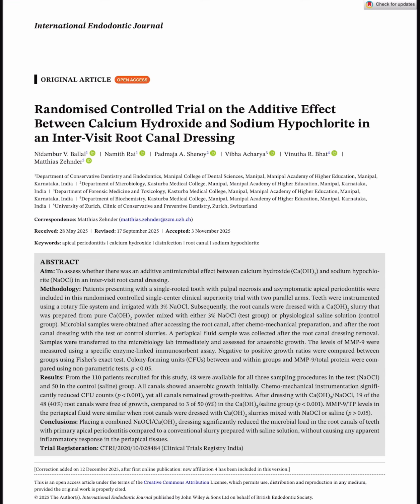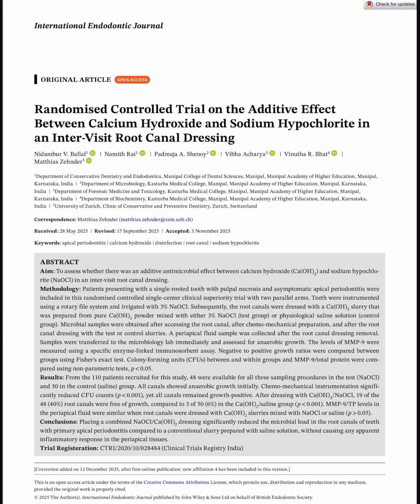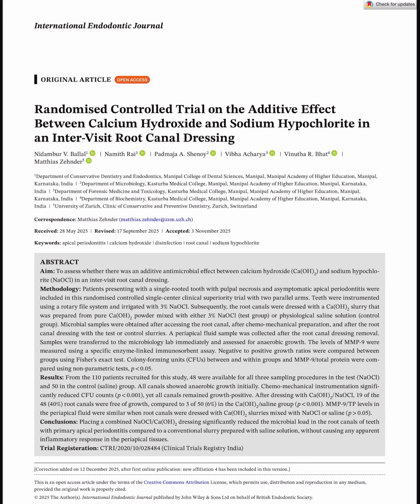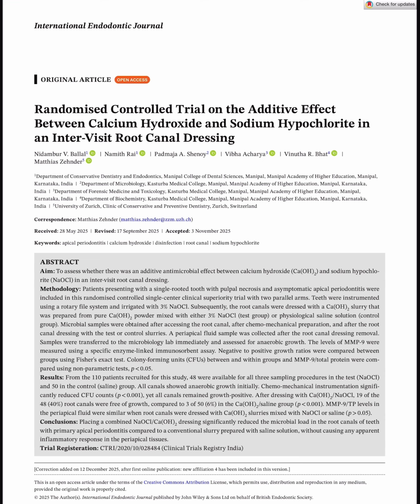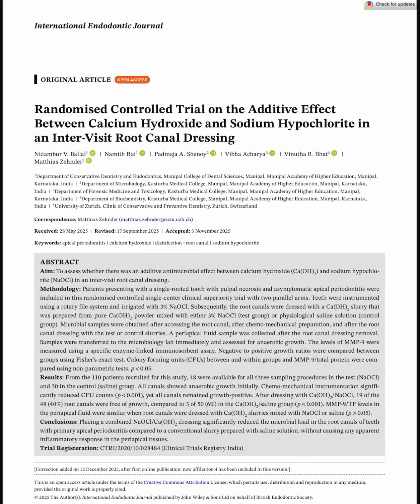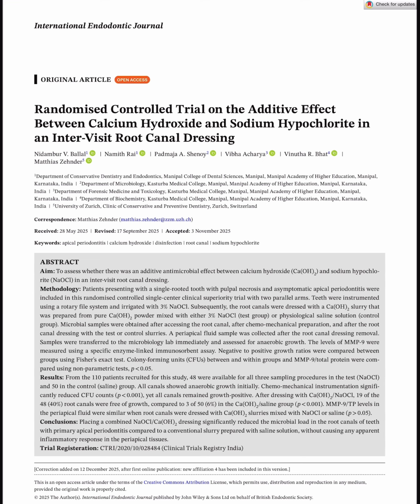Ballal et al 2025